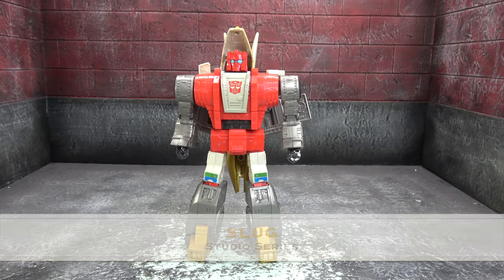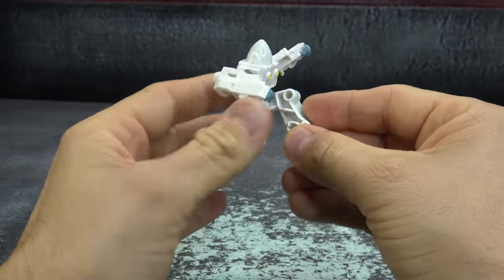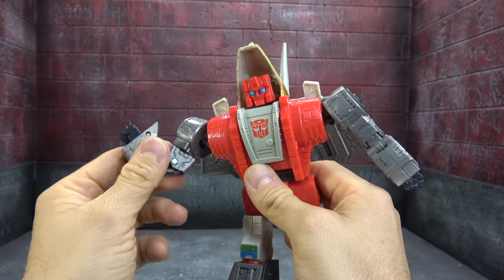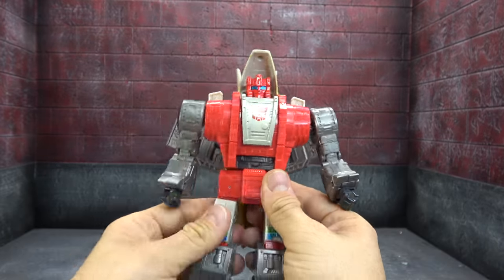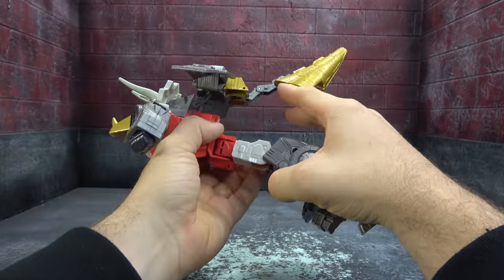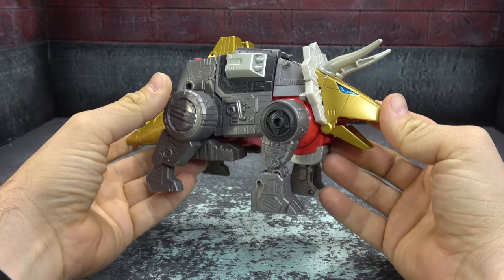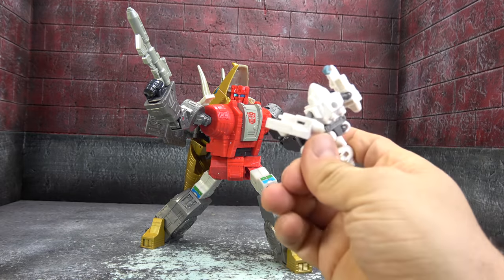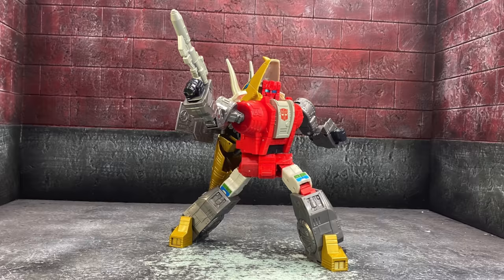Transformers Studio Series Dinobot Slug (Slag)